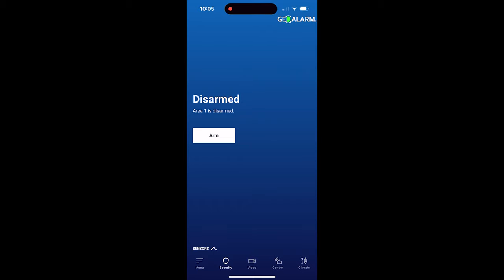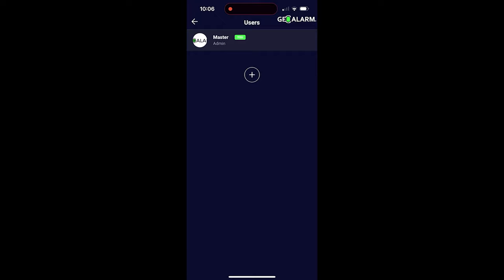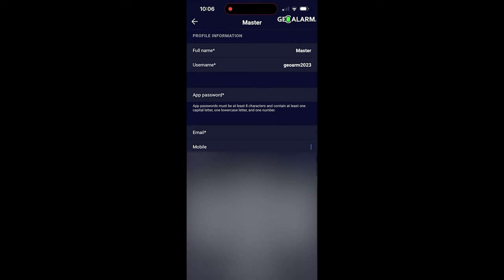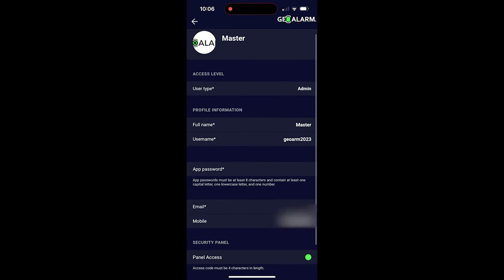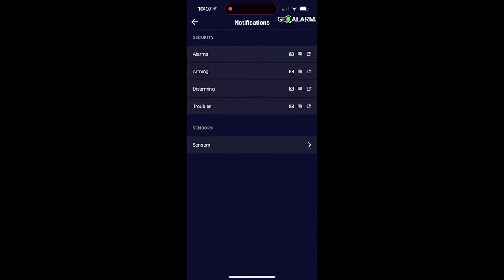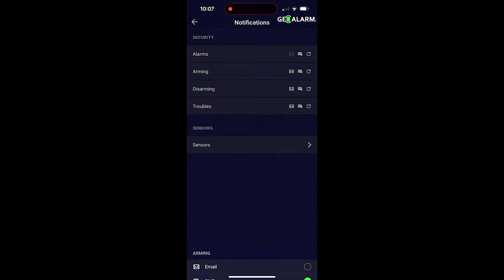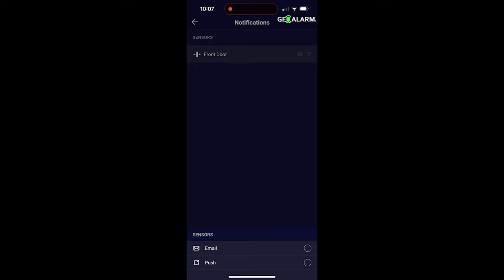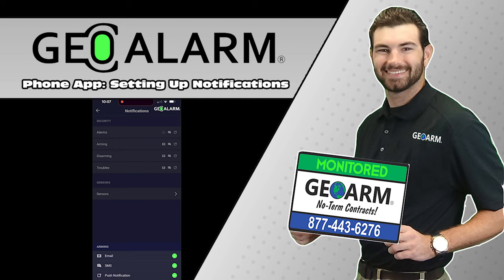GeoAlarm App: Configuring for Text, Push, and Email Notifications on Android or iPhone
The GeoAlarm application for both Android and iPhone offers a comprehensive range of notification options to keep users informed about their security system's status. This description outlines the process of configuring text, push, and email notifications, allowing users to receive timely alerts and updates directly on their mobile devices.